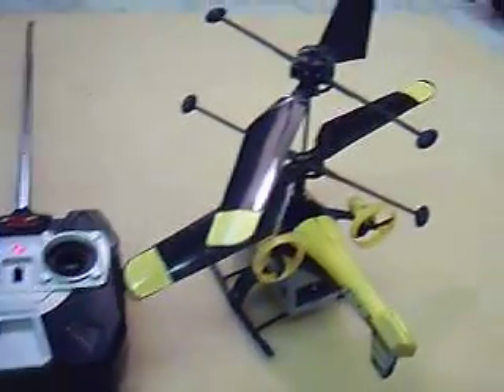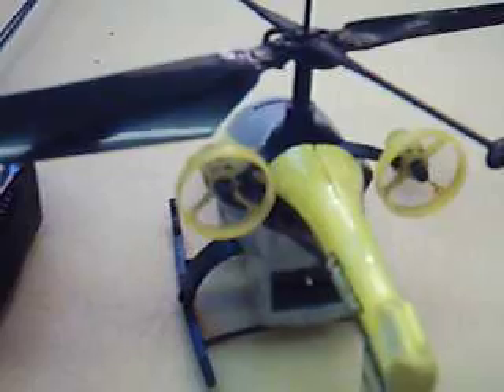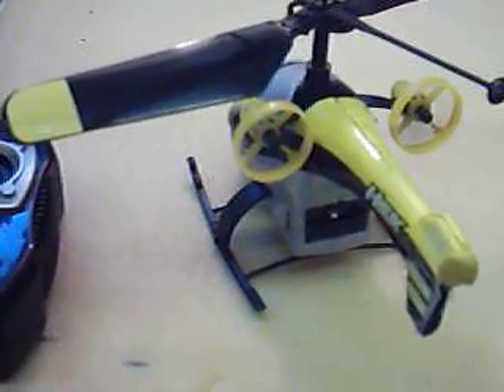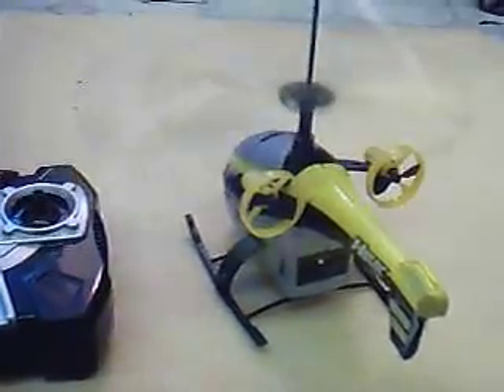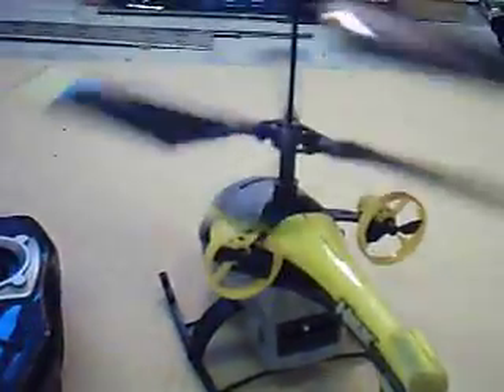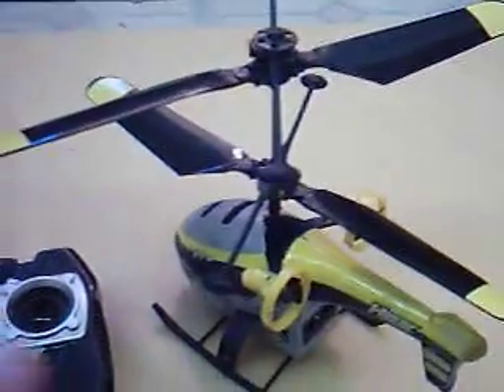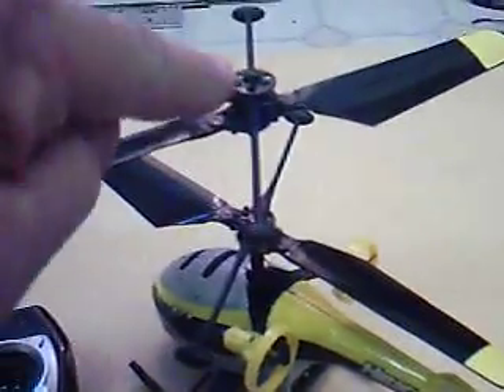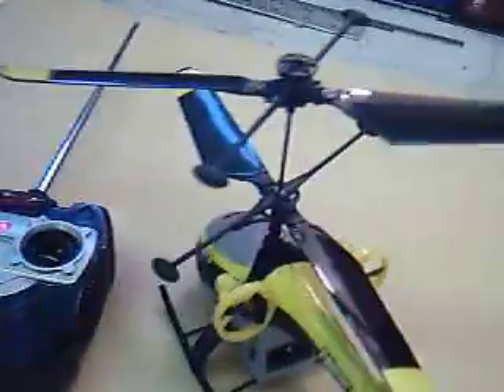How the Helix Heli works, from Mr. Herbert's Science class.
I've coined these "Elevator" Helicopters because they can only go up and down, but this one has a little extra push with the fans. This heli has no cyclic controls, so don't expect too much. RC Co-Axial Rotor explained.
Demo bird is Airhogs Helix
Pilot and Photographer-Dave Herbert